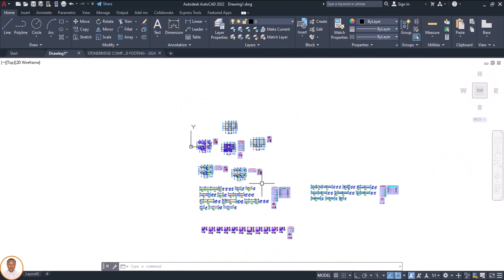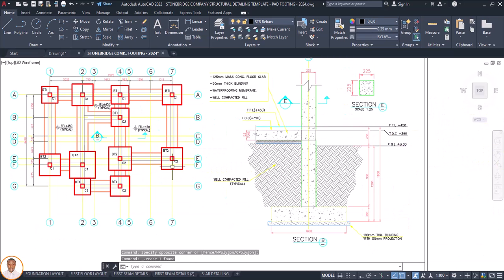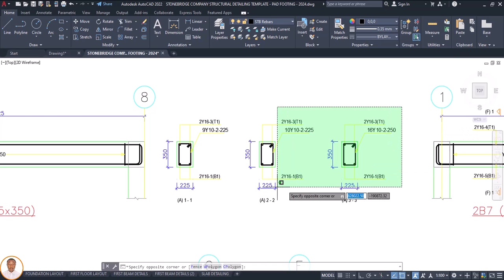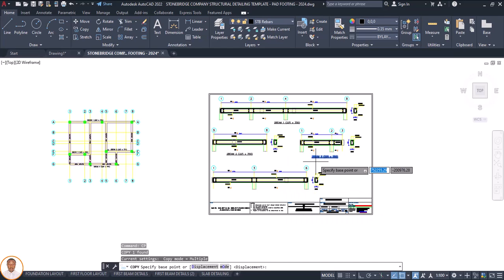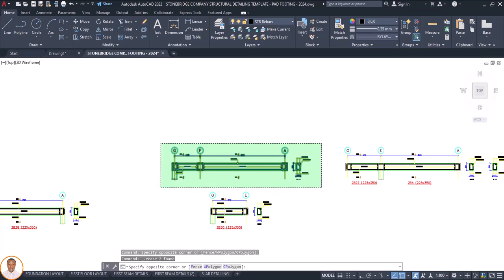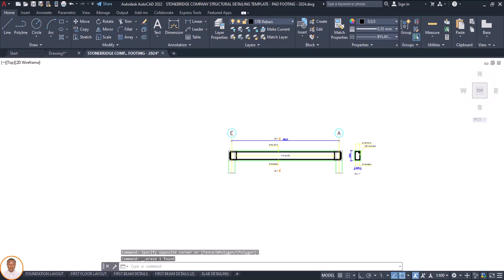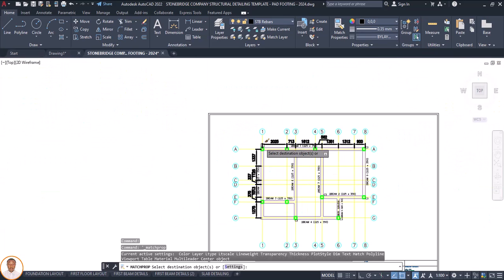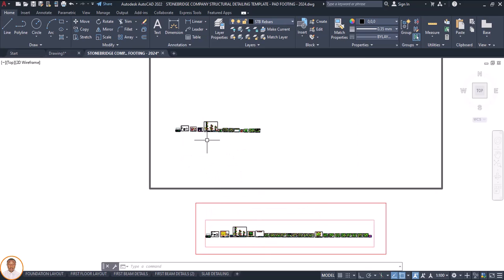PART 3 - Step by Step Slab Detailing, Beam Layout, and beam Section using Stonebridge Template.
Step by Step Detailing of slab and Column Base detailing using Stonebridge Template

In this video, you will see how stonebridge detailing template 2024 version will be used to optimise protastructure detail drawings.

-In this video, you will learn How to perform full structural detailing in AutoCAD after Protastructure Design.

- Watching all PART's of this video to the end, You will learn How To Perform Full Structural Detail Drawing in Autocad after your building design Protastructure software.

How to manually detail Reinforced Concrete Slab
 - Detailing Code Used:
This structural detailing shall be performed with British Code of practice, as  BS Code was used for the design in protastructure

- Next Bonus:
In my next video i will:
1) Design and Detail to ACI Code in Prota structure and autoCAD
2) Design and Detail to Eurocode in Protastructure